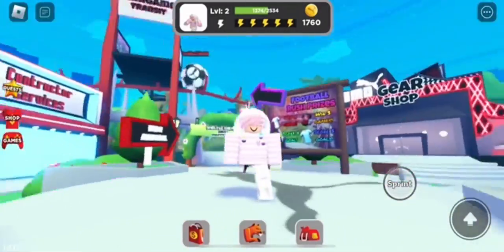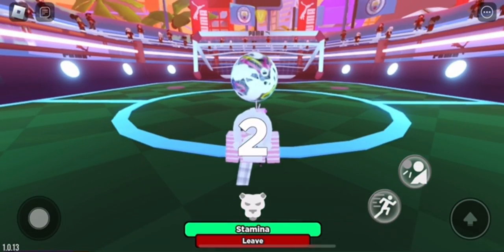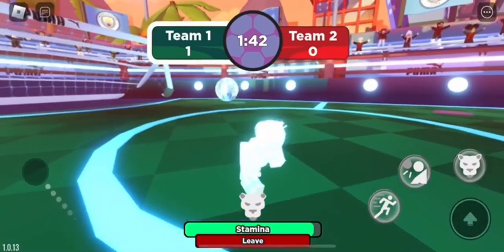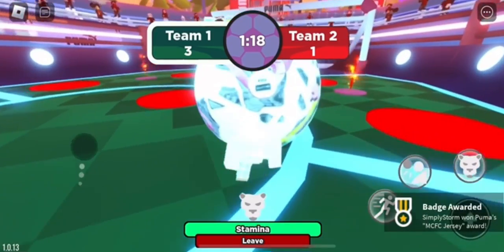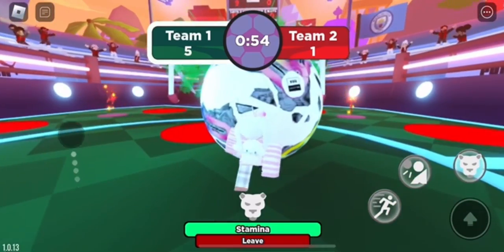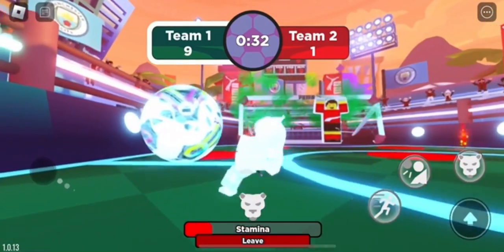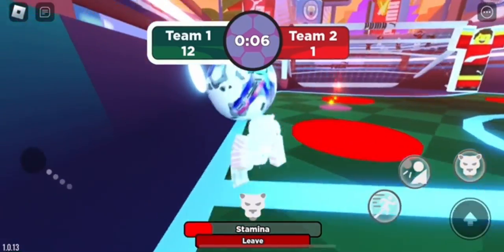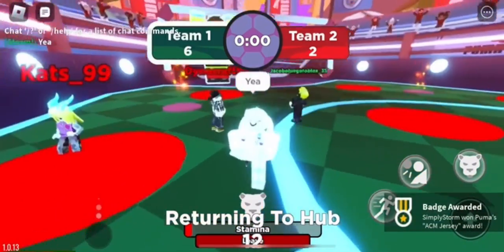[EVENT] How To Get X4 *FREE* Puma Shirts | ROBLOX Puma And The Land Of Games ^^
Hey everyone, in todays video I go over on how to get the 4 new Puma Shirts in Puma And The Land Of Games ✧